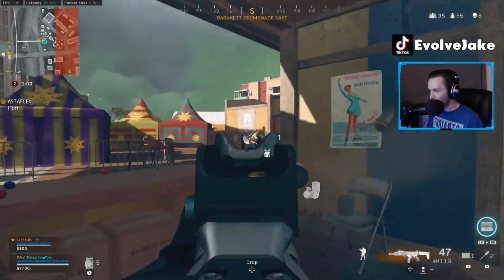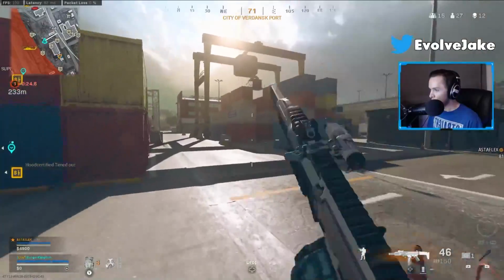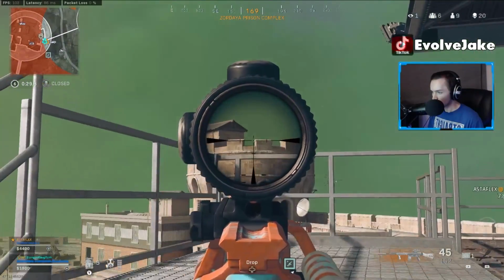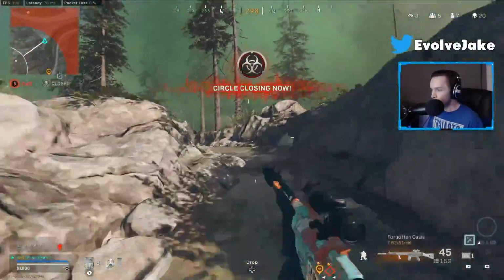the *NEW* CX-9 Is Overpowered In Warzone... (Best CX-9 Class Setup Warzone)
The long awaited CX-9 is finally out in Warzone. In todays video I show off some gameplay of the new CX-9 SMG in Warzone and give my best CX-9 class setup for Warzone. The CX-9 is the newest SMG added to Modern Warfare and you unlock it by getting longshots with SMGs in 5 different matches.